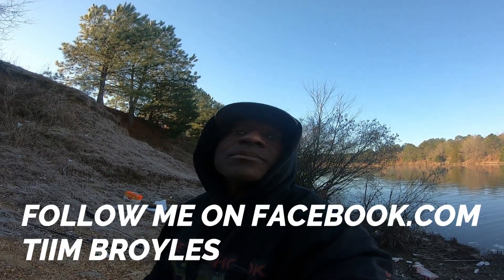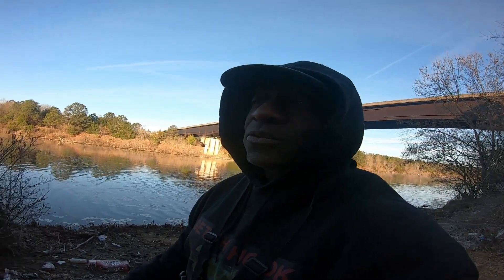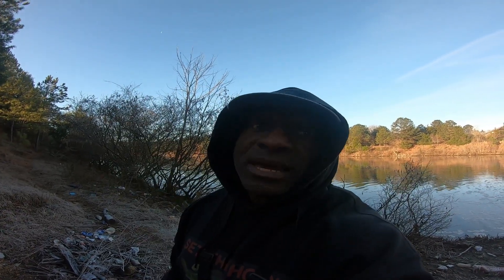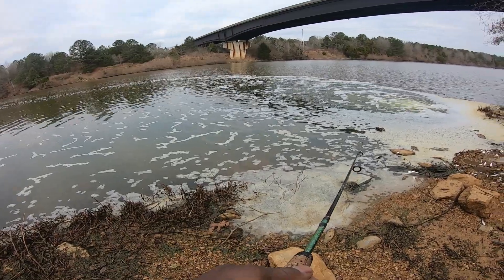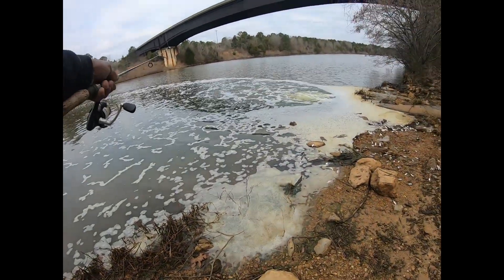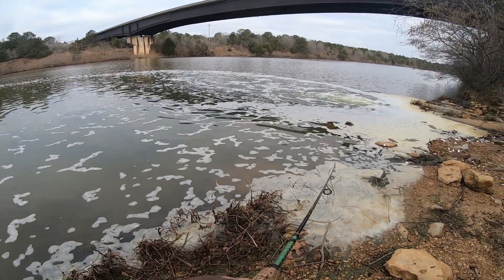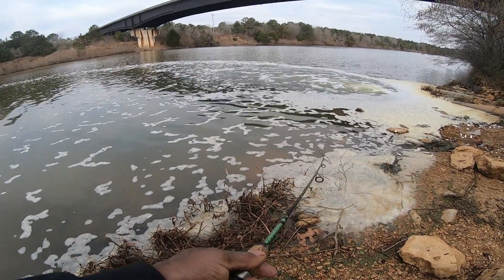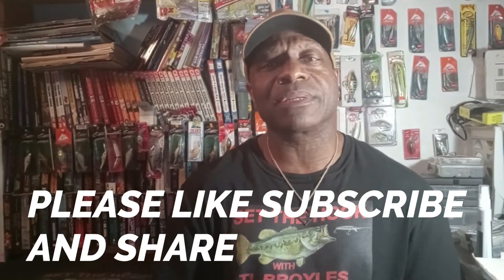CREME SPOILER SHAD BLUE BACK 3 INCH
CREME SPOILER SHAD BLUE BACK 3 INCH is our new lure to try out in the cold winter river water. The last two weeks have been tough when it came to catching fish so let's try some new techniques and baits. So come along with me and see what we can come up with.  If you enjoy my channel you may like these as well: